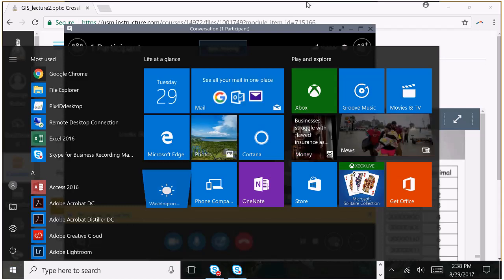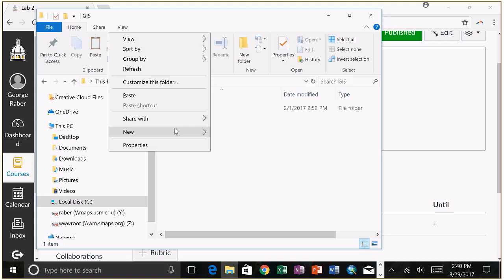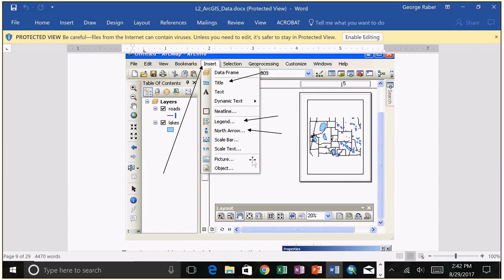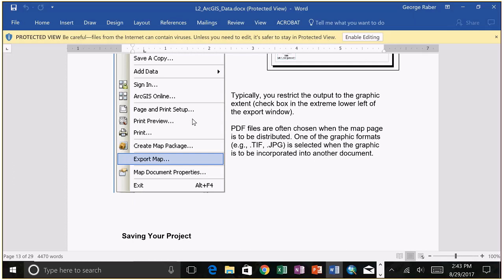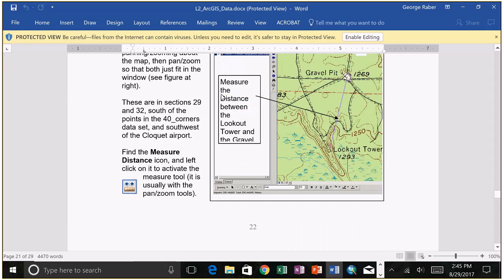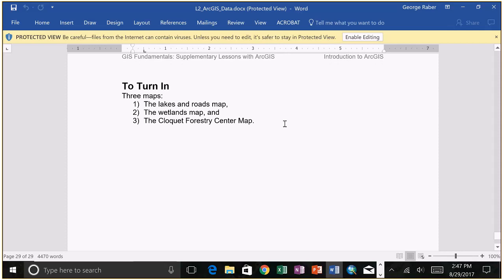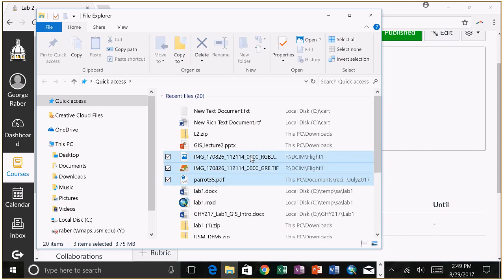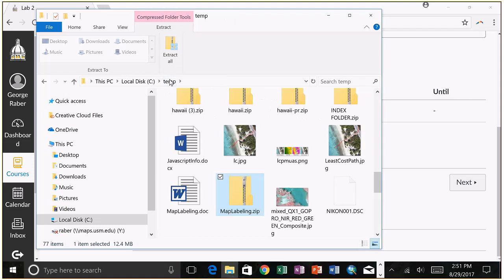GHY 217 Week2 Lab- Fall 2017